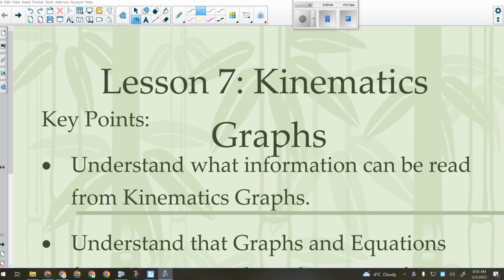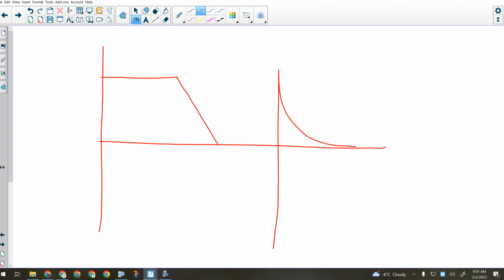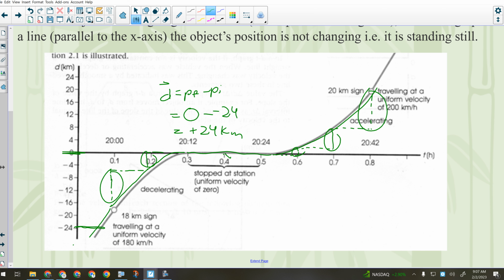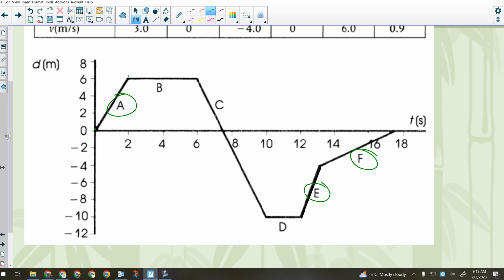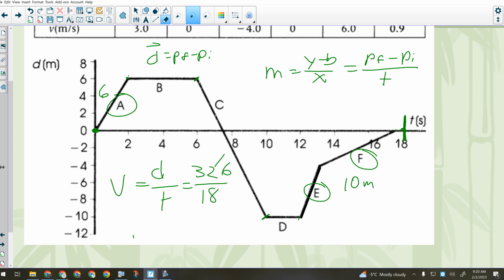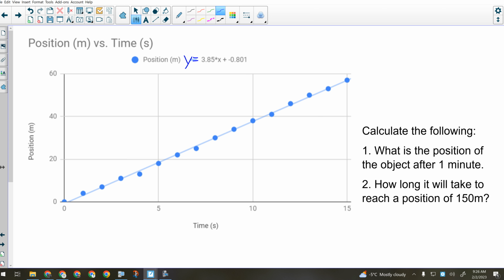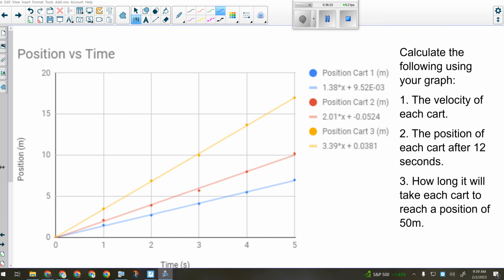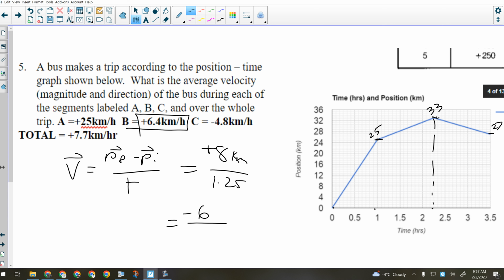Physics 20 Unit 1 Lesson 7 Position vs Time Graphs